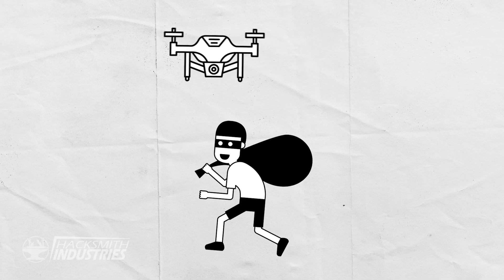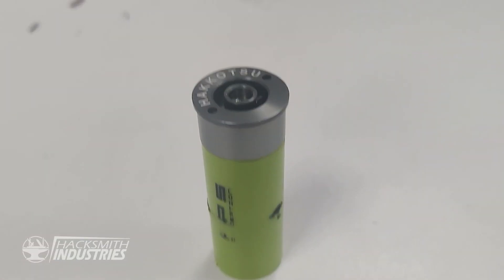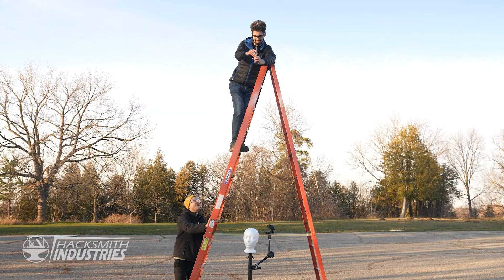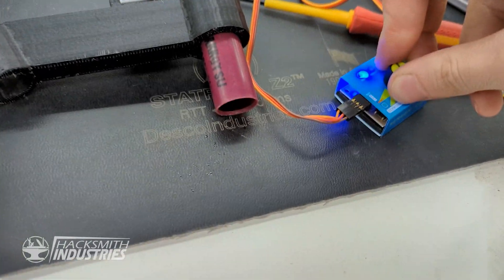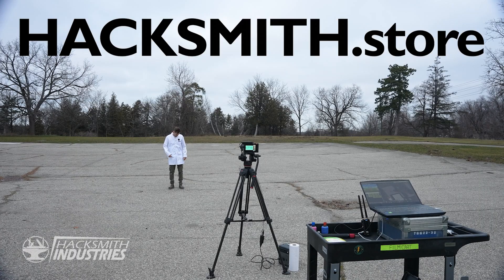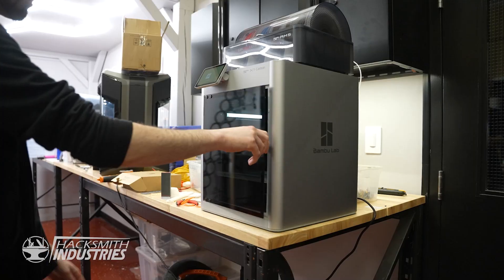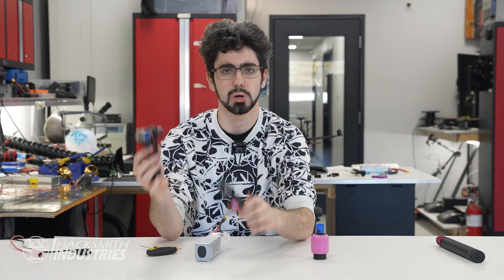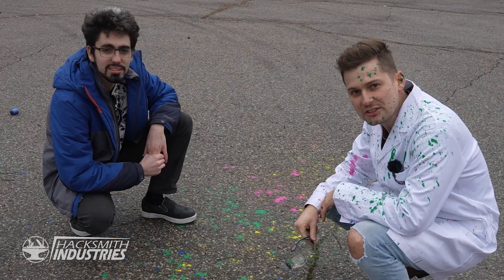SECURITY DRONE - BURGLAR meet PAINT